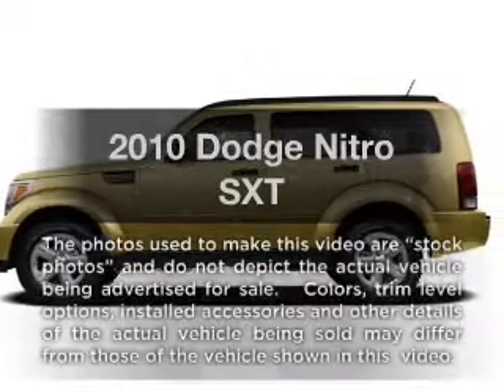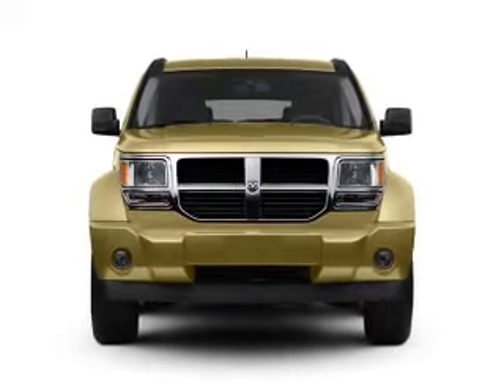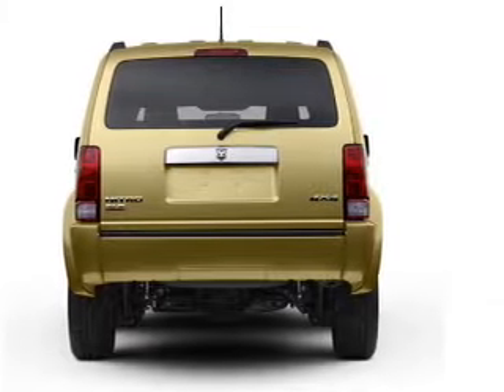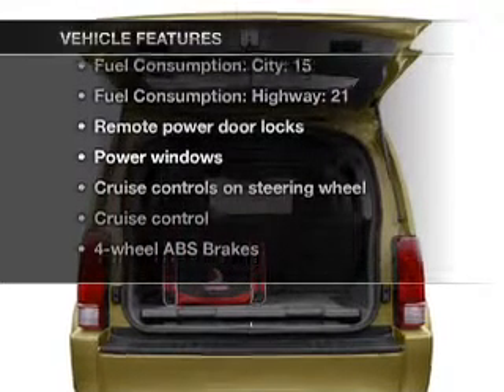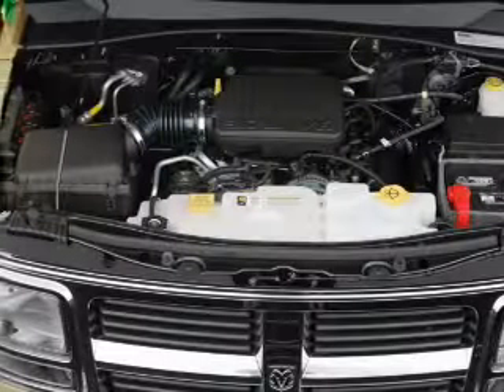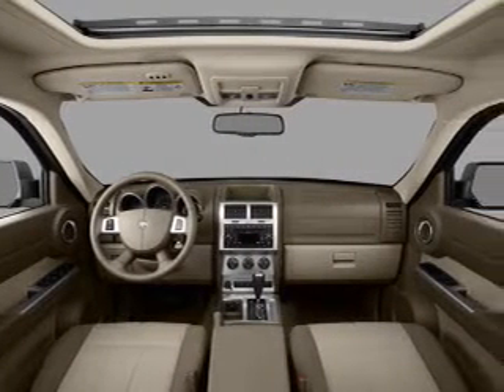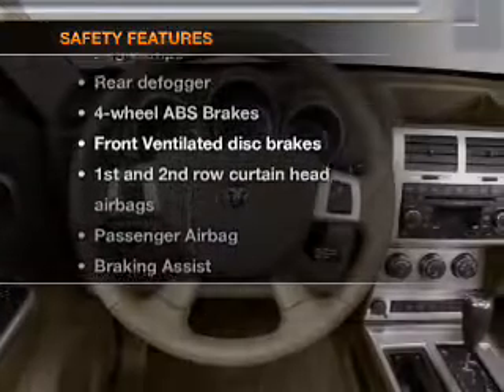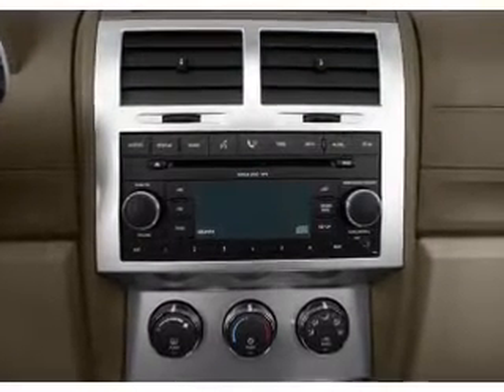2010 Dodge Nitro - Burnsville MN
Year: 2010
Make: Dodge
Model: Nitro
Trim: SXT
Engine: 3.7 liter 6 cylinder 12 valve
Transmission: 4-Speed Automatic
Color: Light Sandstone Clearcoat Metallic
Mileage: 73017
Address:
1408 W Hwy 13